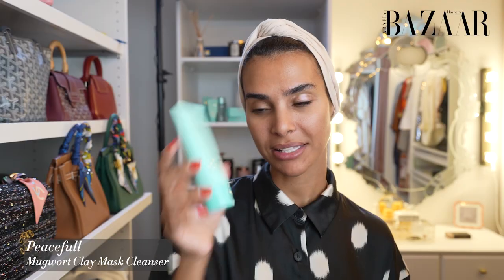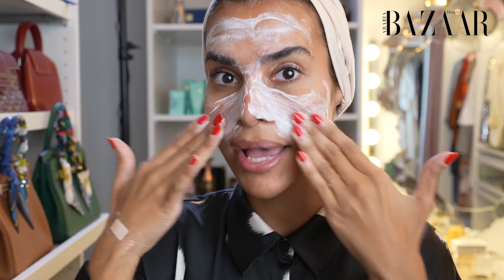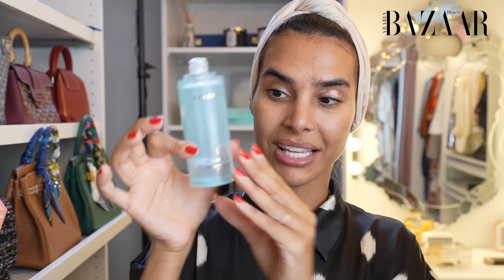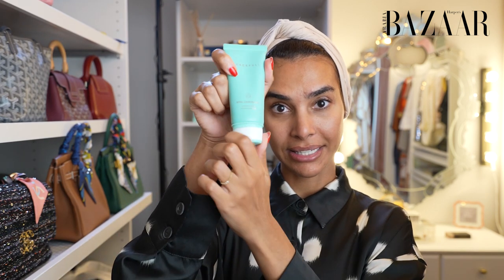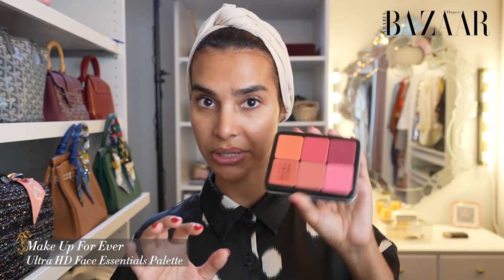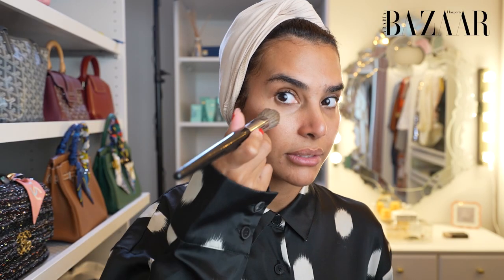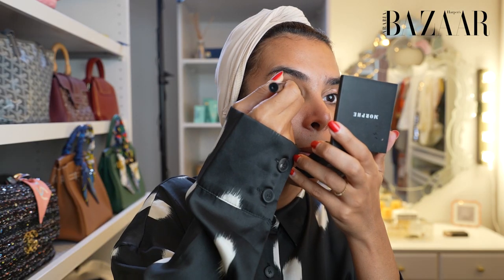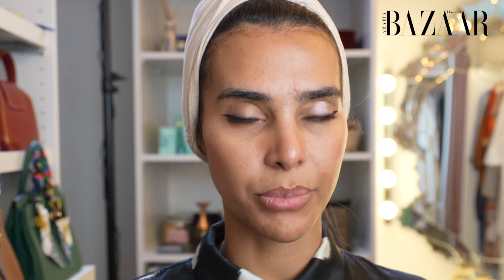Salama Mohamed Skin Care and "No Make-Up" Make-Up Morning Routine | I Woke Up Like This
Emirati content creator and founder of the clean, korean-inspired skincare brand Peacefull Salama Mohamed shares her morning skincare routine with Harper's Bazaar Arabia in the latest episode of IWokeUpLikeThis.

She uses her own Peacefull products to prep her skin, followed by a natural “no makeup” makeup look, featuring the likes of Benefit Cosmetics and MAC Cosmetics. From a mask-cleanser combo and a unique moisturiser with a built-in applicator to a little bit of makeup on her eyes, cheeks, and lips, here is how Salama keeps her skin fresh, glowing, and beautiful.